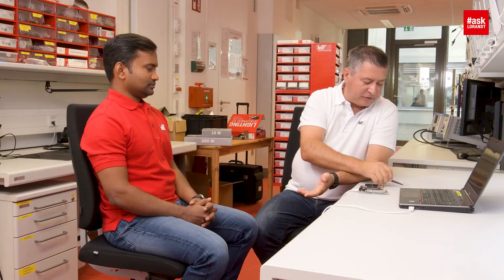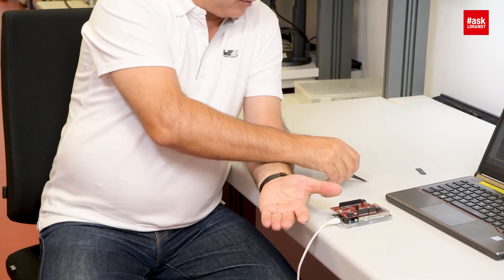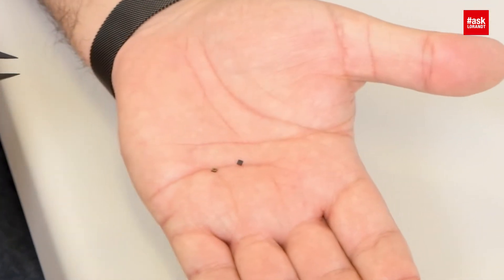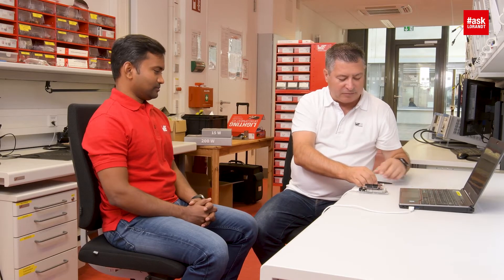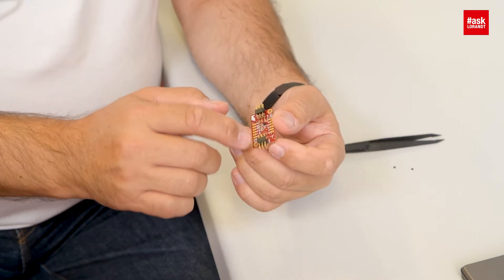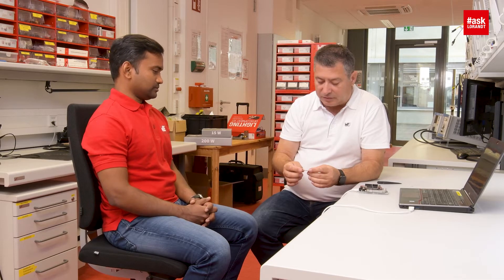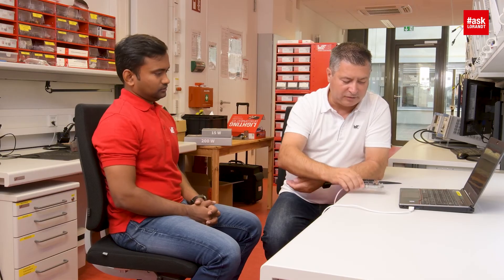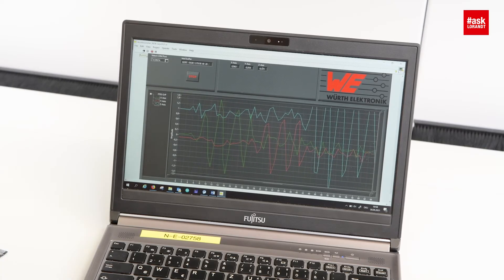askLorandt explains: MEMS acceleration Sensor‘s embedded tap function detection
Our technology ambassador Lorandt Foelkel demonstrated the MEMS 3-axis acceleration sensor tap function detection using interrupt signals.

More details about the WSEN-ITDS 3 Axis Acceleration Sensor which was mentioned in the video: